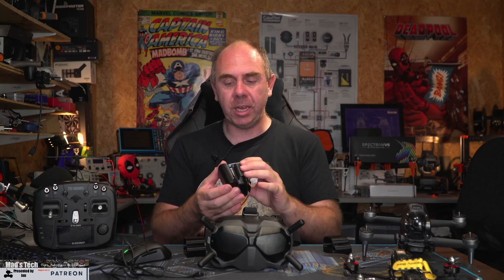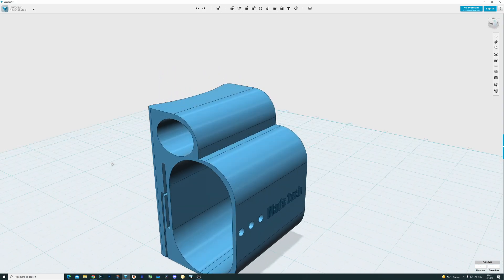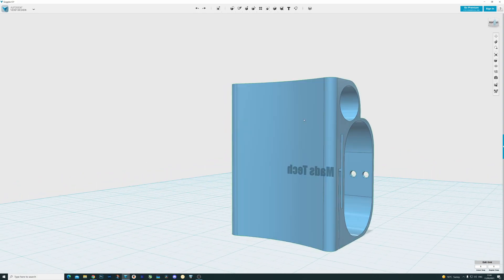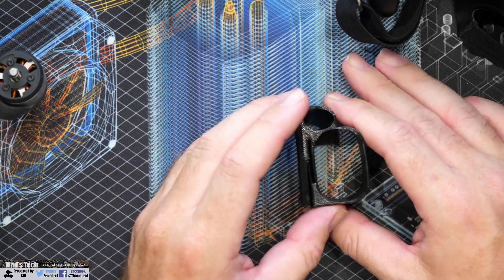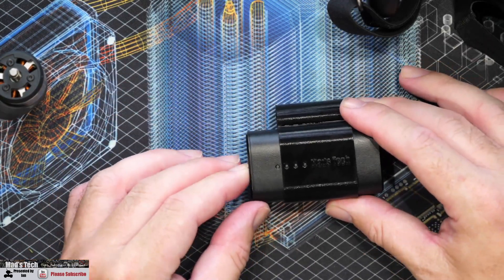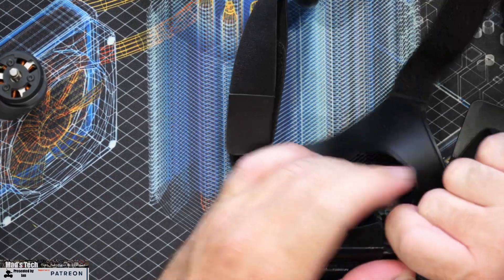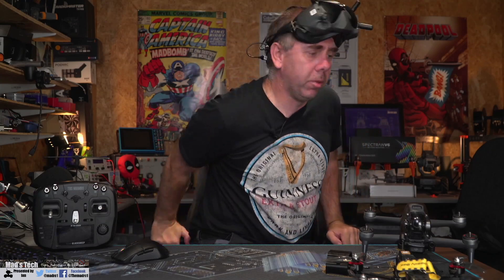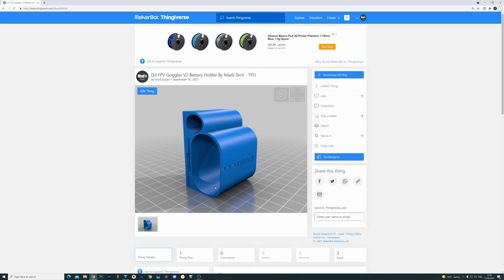DJI FPV GOGGLES V2 FPV DRONE BATTERY CLIP - MADS TECH DESIGNS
My design of a DJI FPV Goggles V2 and FPV Drone Battery clip strap for the DJI FPV Battery on the head band.